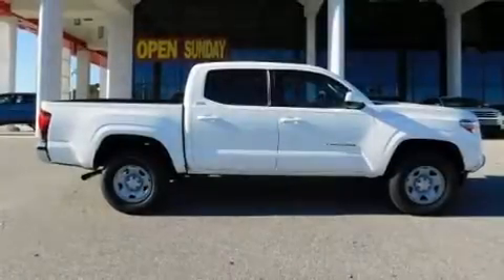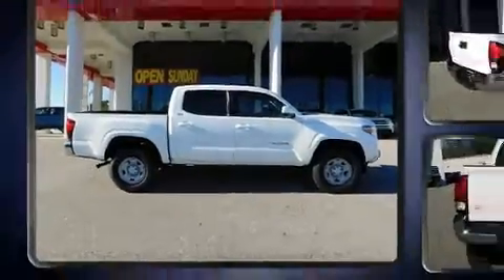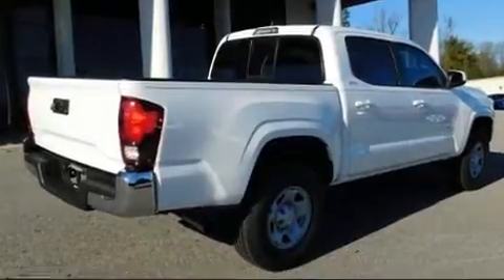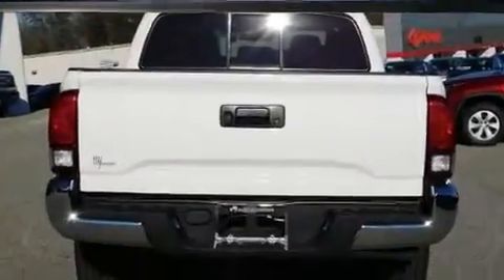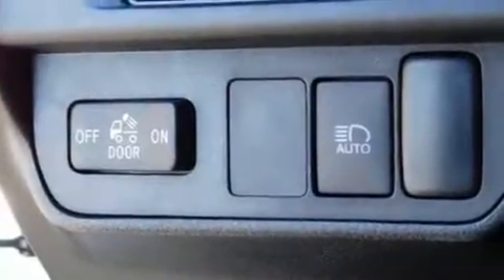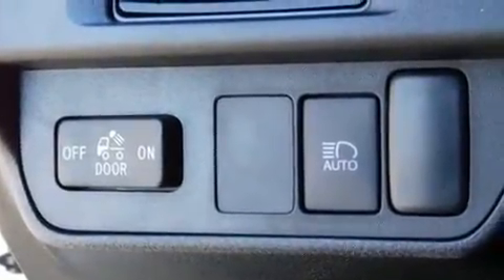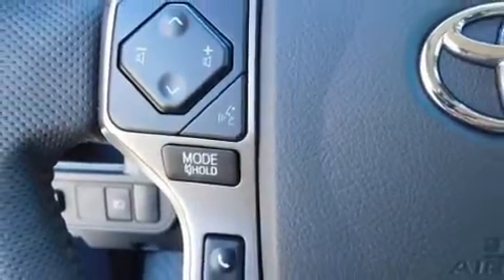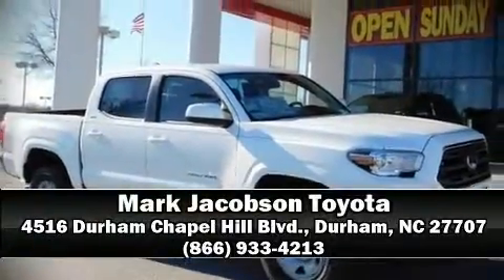2019 Toyota Tacoma SR5 in Durham, NC 27707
4516 Durham Chapel Hill Blvd.

You can expect a lot from the 2019 Toyota Tacoma. This 4 door, 5 passenger truck is waiting for you to take home! It features an automatic transmission, rear-wheel drive, and an efficient 4 cylinder engine. Comfort and convenience were prioritized within, evidenced by amenities such as: 1-touch window functionality, variably intermittent wipers, a trip computer, a rear step bumper, front bucket seats, tilt and telescoping steering wheel, and remote keyless entry. Audio features include a CD player with MP3 capability, and 6 speakers, providing excellent sound throughout the cabin. Toyota also prioritized safety and security by including: dual front impact airbags, front side impact airbags, traction control, brake assist, anti-whiplash front head restraints, a panic alarm, and ABS brakes. Adaptive cruise control maintains a pre set distance behind the car ahead of you, simplifying highway driving and enhancing safety. Our sales reps are knowledgeable and professional. They'll work with you to find the right vehicle at a price you can afford. We are here to help you.